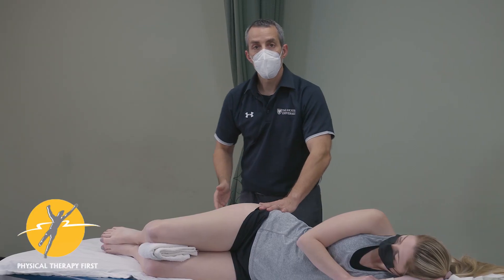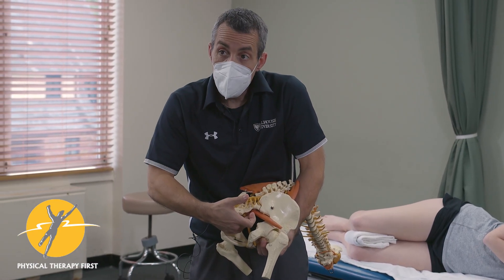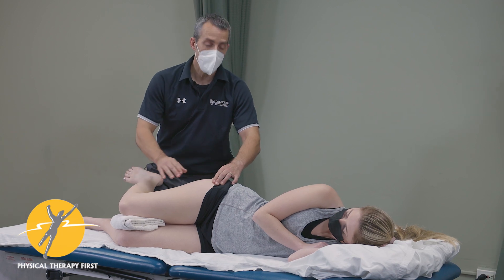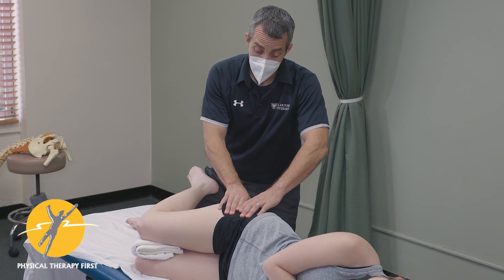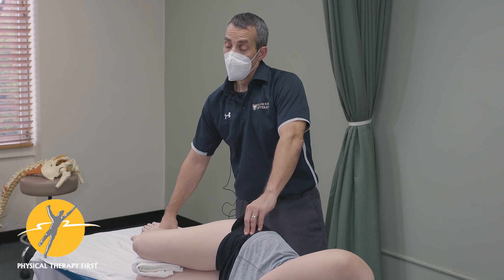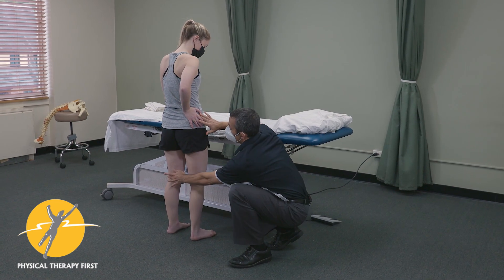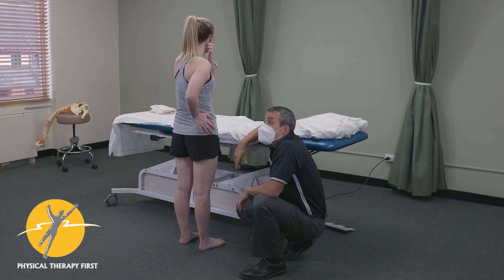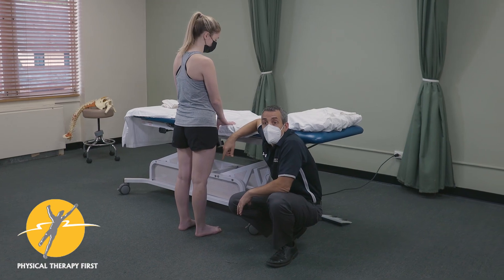Gluteal Tendinopothy and Palpation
Physical Therapy First demonstration of Gluteal Tendinopothy and Palpation

In this video you’ll see a clinician-style review of gluteal tendinopathy with an emphasis on palpation and landmark-based examination of the lateral hip. The video demonstrates how to identify key bony landmarks, locate the gluteus medius/minimus tendon region near the greater trochanter, and differentiate common sources of lateral hip pain. The intent is to improve palpation accuracy, symptom mapping, and clinical reasoning when evaluating suspected gluteal tendon involvement.

• Brief overview of gluteal tendinopathy and typical symptom presentation
• Surface anatomy and landmarking around the lateral hip
• Step-by-step palpation of the greater trochanter region and nearby tendon attachments
• Patient positioning tips to improve access and reduce guarding
• Discussion of meaningful findings (familiar pain reproduction, tissue sensitivity, and side-to-side differences)

IMPORTANT CONTEXT
Palpation is one component of a comprehensive hip assessment and should be interpreted alongside:
• History (activity triggers, loading tolerance, night pain/side-lying sensitivity)
• Gait and functional testing (stairs, single-leg stance, squat/step-down)
• Strength testing (hip abduction, external rotation, endurance)
• Differential screening (lumbar referral, intra-articular hip pathology, neural symptoms)
A tender structure does not automatically equal the primary pain generator—use palpation findings in context.

GLUTEAL TENDINOPATHY: COMMON CLINICAL FEATURES
• Lateral hip pain near the greater trochanter (“outside of the hip”)
• Pain with prolonged walking, hills, stairs, running, or single-leg loading
• Pain when lying on the affected side or with side-lying compression
• Tenderness over the lateral hip and pain with resisted hip abduction

PATIENT POSITIONING (Typical for palpation)
• Side-lying with the tested hip on top (often slightly flexed/neutral)
• Supine or standing can be used depending on comfort and access
• Goal: relax surrounding tissue and minimize hip hiking/guarding

KEY LANDMARKS & STRUCTURES (Commonly Palpated)
Bony landmarks
• Greater trochanter (primary reference point)
• Iliac crest and ASIS/PSIS region (orientation and pelvic position)

Soft tissue targets (lateral hip)
• Gluteus medius tendon region (superolateral trochanter area)
• Gluteus minimus tendon region (more anterior facet region, depending on anatomy)
• Trochanteric bursa region (sensitivity may coexist but is often secondary)
• IT band/TFL region (potential contributor/compressor)
• Posterolateral hip structures as applicable (deep rotators, posterior fibers)

PALPATION APPROACH (Step-by-step framework)
1) Symptom mapping
   • Ask the patient to point with one finger to the most painful spot.
   • Note whether pain is focal (trochanteric) or more diffuse.

2) Landmark the greater trochanter
   • Identify the trochanter and orient to anterior/posterior and superior/inferior aspects.

3) Palpate tendon insertions systematically
   • Use gentle, graded pressure.
   • Work around the trochanter to identify the most symptomatic region.
   • Compare right vs. left for tenderness and tissue tone.

4) Confirm with function (when appropriate)
   • Correlate palpation findings with resisted hip abduction, single-leg stance, or other loading tasks to see if symptoms match.

COACHING CUES / PATIENT INSTRUCTIONS
• “Tell me if this is pressure or your familiar pain.”
• “Point to the exact spot you feel it.”
• “Try to relax the hip—no need to brace.”
• “We’ll compare both sides for reference.”

COMMON PITFALLS / ERRORS
• Pressing too hard and provoking nonspecific tenderness
• Failing to consider compression sensitivity (side-lying, crossed legs) as a key driver
• Confusing lateral hip referral (lumbar spine) with local tendon pain
• Over-relying on palpation without correlating to loading tests and symptom behavior
• Missing contributing factors (hip IR/ER mobility limits, pelvic control, step-down mechanics)

CLINICAL TAKEAWAYS (General)
• Gluteal tendinopathy is often load- and compression-sensitive.
• Accurate palpation and symptom mapping help guide education and exercise selection.
• Management commonly emphasizes graded loading of the hip abductors, improving pelvic control, and reducing provocative compression positions when needed.